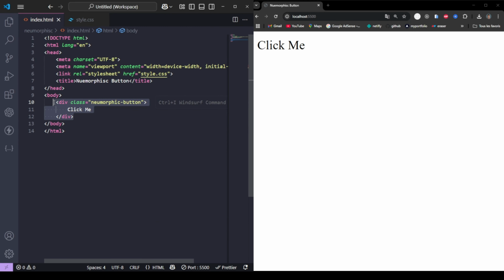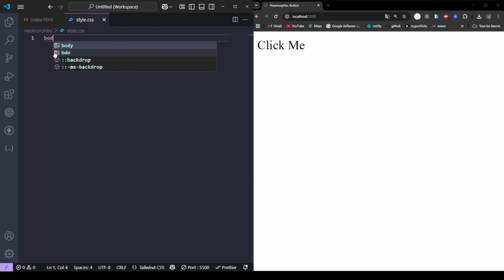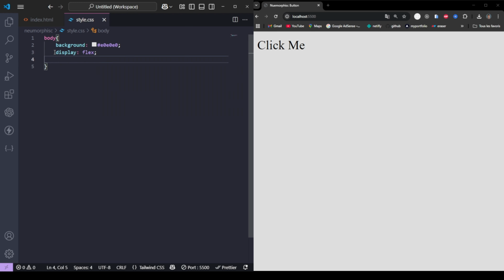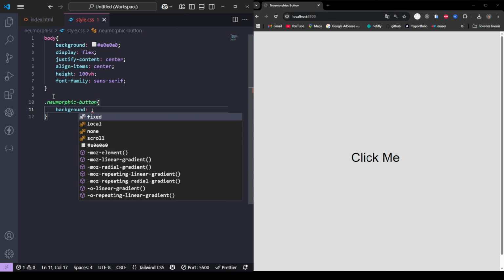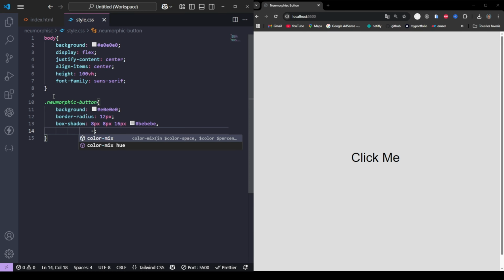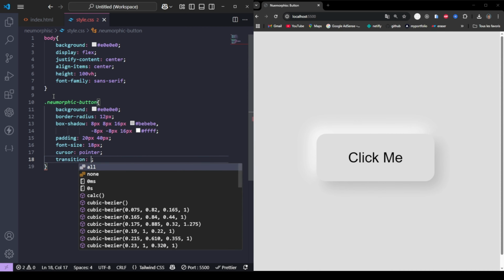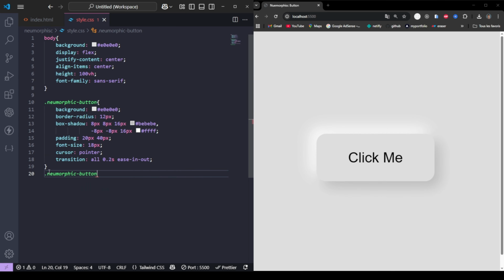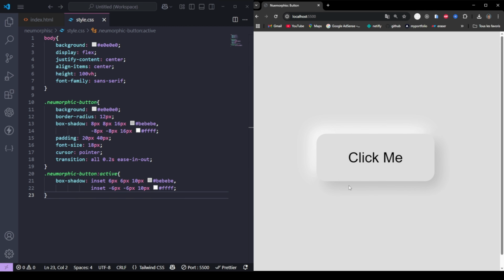Create Modern Neumorphism Button with HTML & CSS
🔥 Learn how to create a modern Neumorphic Button using only HTML & CSS no images, no libraries, just clean code and smooth soft UI effects.

In this step-by-step tutorial, you’ll discover:
✅ What is Neumorphism (Soft UI)
✅ How to build a stylish neumorphic button from scratch
✅ CSS tips for shadows, depth, and hover effects
✅ Fully responsive & accessible design

Whether you’re a frontend developer, UI/UX designer, or just love modern design trends — this tutorial is for you!

📁 Tools used: HTML, CSS (no JS)
📐 Design Style: Minimalist, Flat 3D, Neumorphism